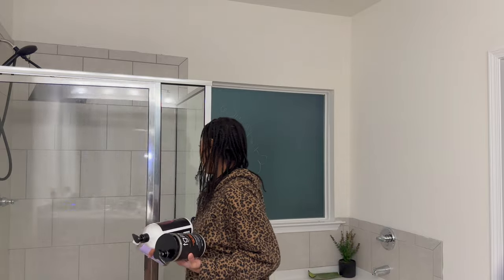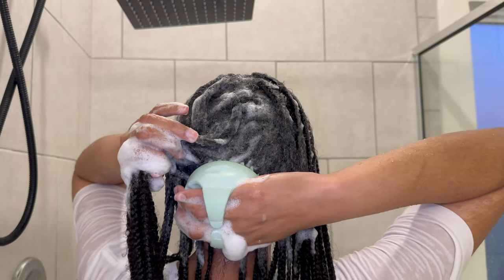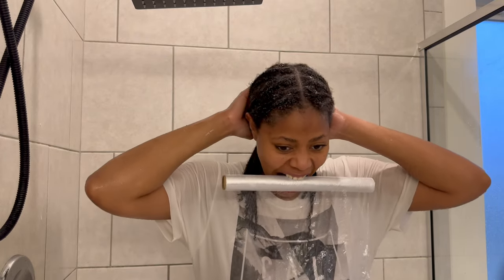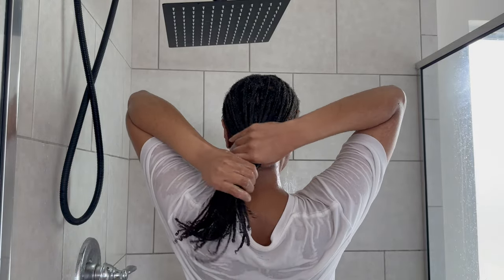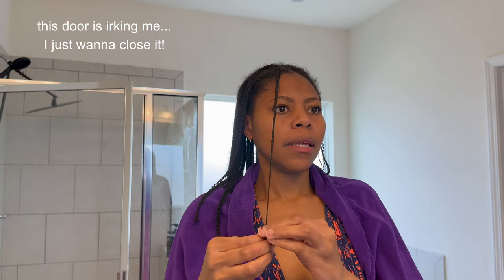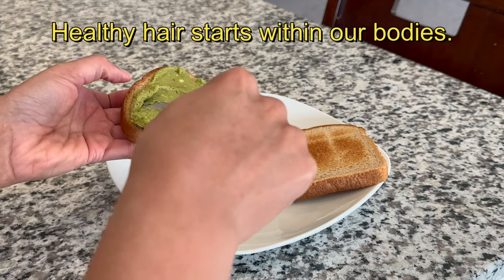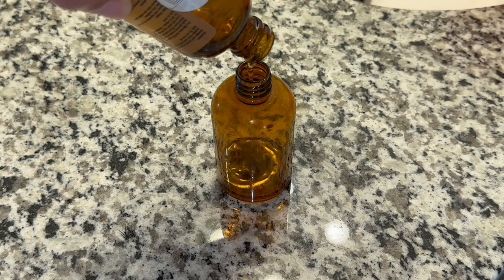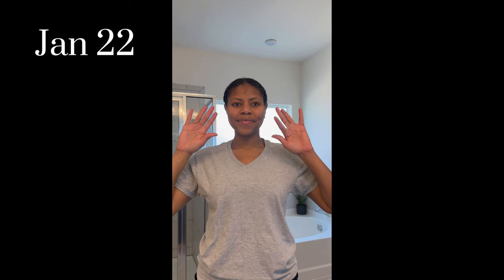A WEEK IN MY HAIR (1)~ TAILBONE Length Journey Hair Routine~ Easy Wash Day Tips~1 Month Length Check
This is how a typical week in my hair looks while wearing these protective style plaits. It's extremely convenient and effective. I plan to wear these plaits all of 2024 because I'm on a hair growth journey to tailbone and this is the best protective style for my hair type.

Easy Growth and Length Retention Tips| 10 Things That Grew My Waist Length Hair

MaryRuth's Liquid Morning Multivitamin + Hair Growth

Hair Growth 2.0 Amazon Storefront

Timestamp:
0:16 before and after 1 month protective style
1:00 wash protective style
2:55 BLACK OWNED BUSINESS of the week
3:00 deep condition
5:08 leave in conditioner
6:00 redo protective style
8:00 takedown protective style tip
8:52 shed hair
9:07 nutrition/ food
10:49 hair growth oils
11:45 scalp massage
12:45 length check